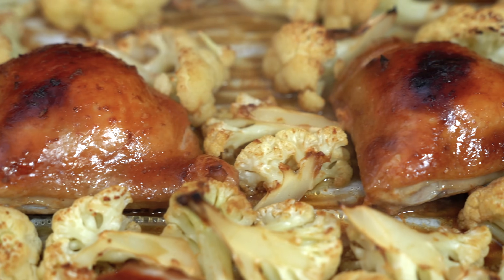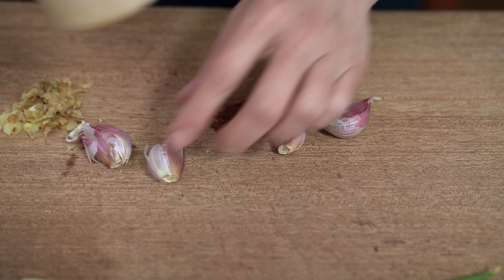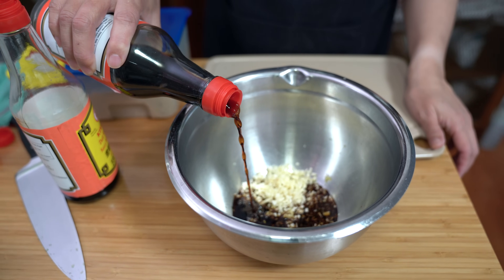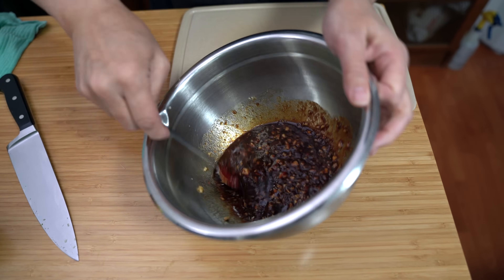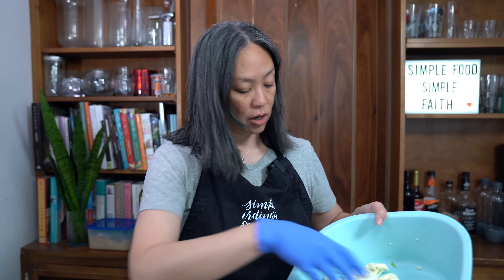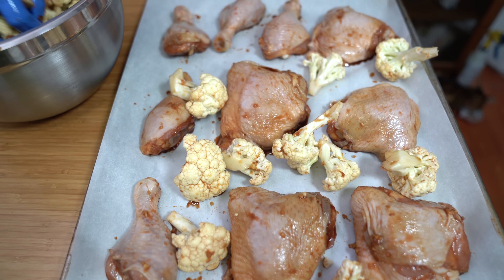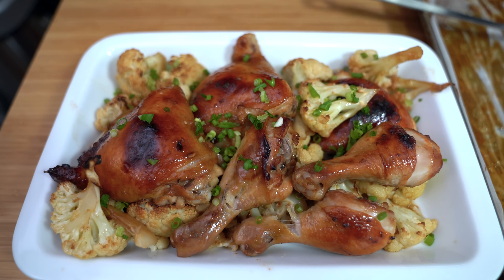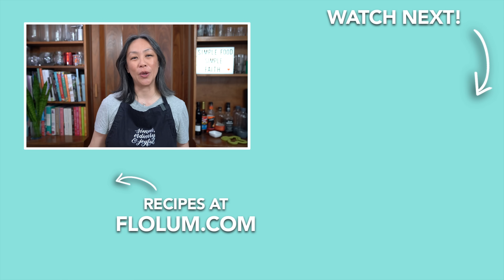This One Pan Meal will Save You - Sweet and Spicy Chicken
Using simple ingredients, get a cheap yummy dinner on the table.

** FLO'S COOKBOOKS! **

** LET’S CONNECT! **

** FLO'S APRON **